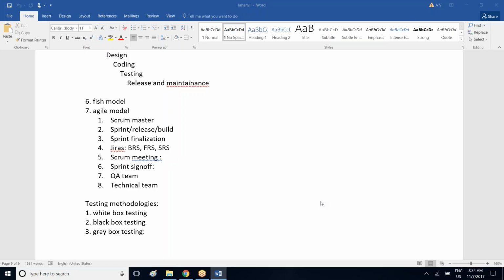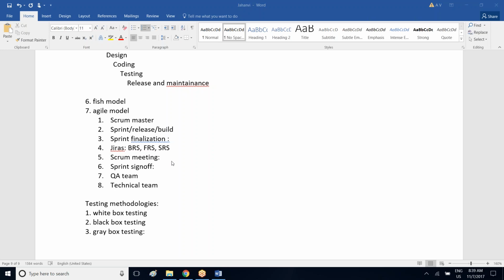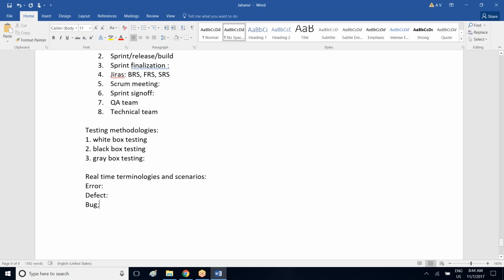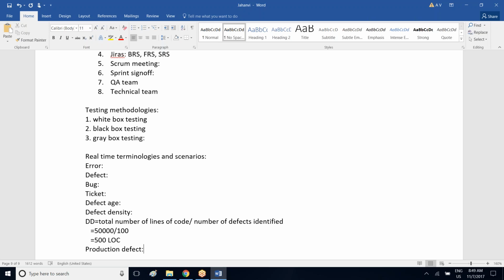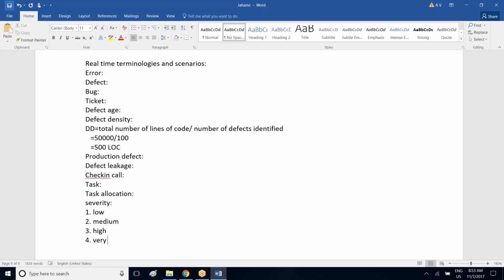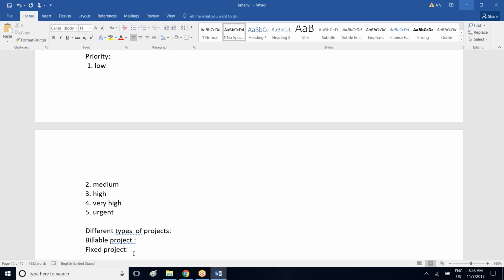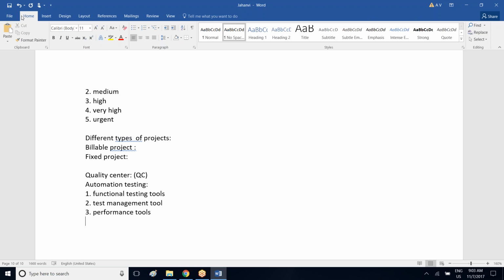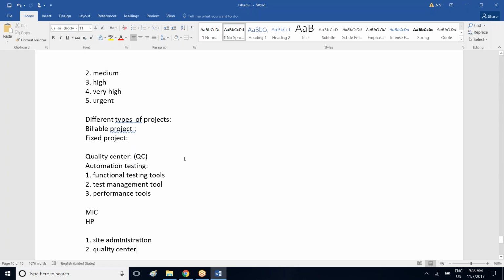Manual Testing tutorial | RealTime Terminologies & Scenarios | Onlineit tutorials